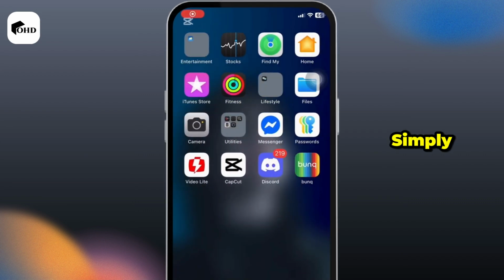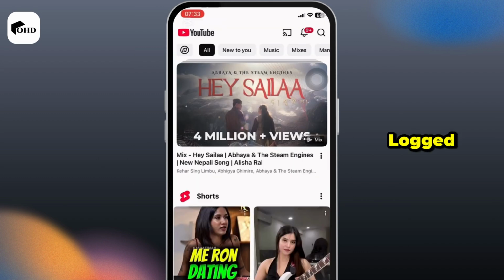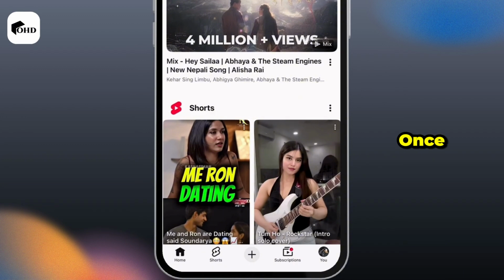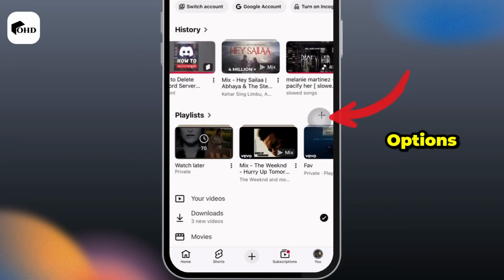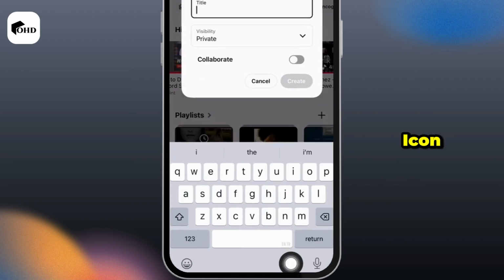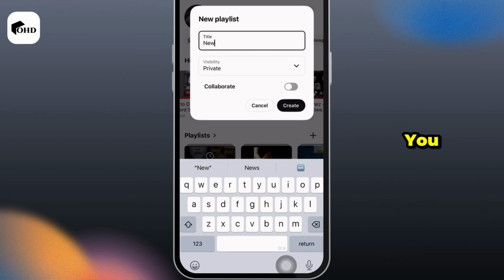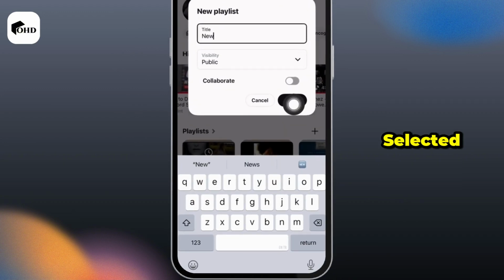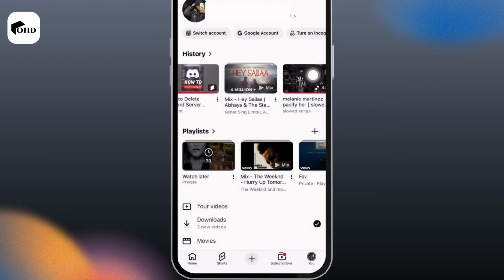Make YouTube Playlist Private to Public 2026 | Youtube Tutorial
Learn how to make your YouTube playlist public in 2026! This quick and simple guide shows you how to create a playlist, set it to public, and add as many videos as you want. Perfect for beginners who want to share their playlists with everyone on YouTube.

Timestamps:
0:00 – Intro
0:05 – Open YouTube & Go to Playlist Section
0:15 – Create New Playlist & Name It
0:25 – Set Playlist Visibility to Public
0:35 – Add Videos to Your Playlist
0:45 – Wrap Up